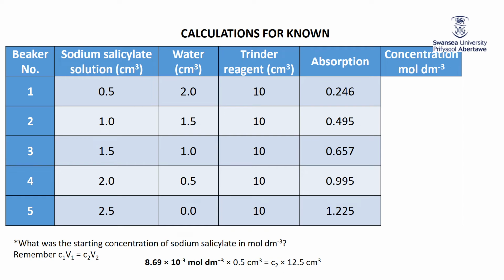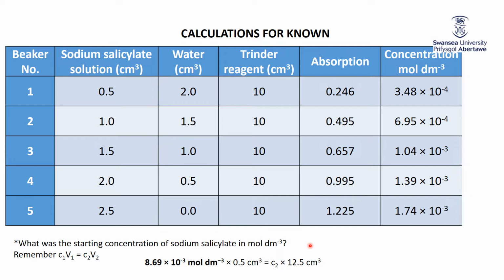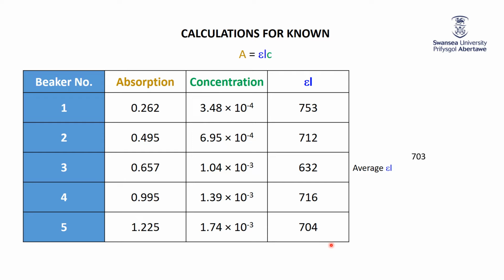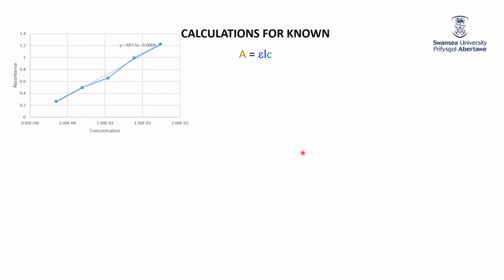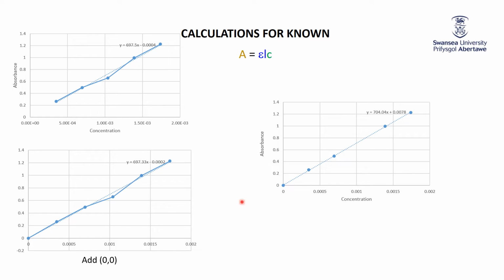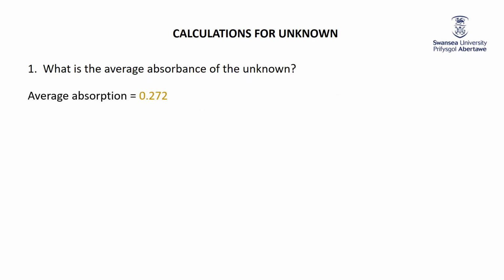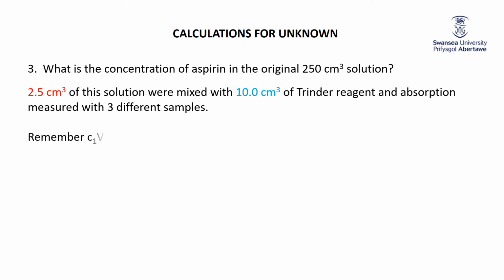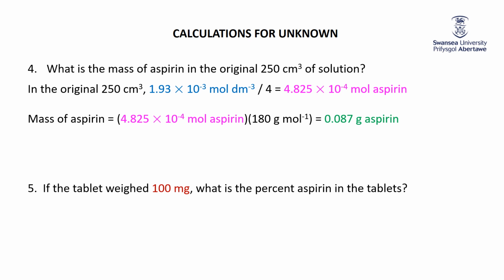Aspirin Analysis Answers Voice